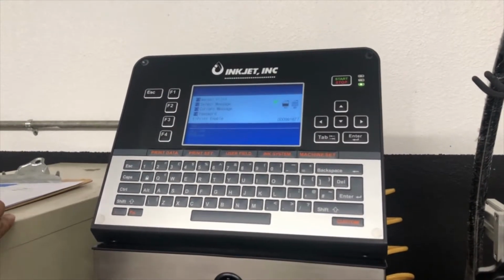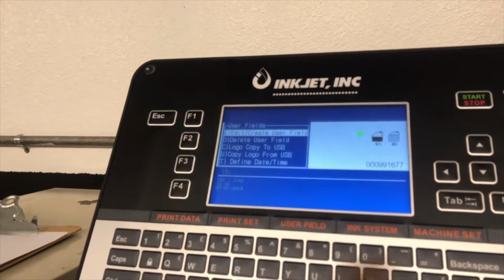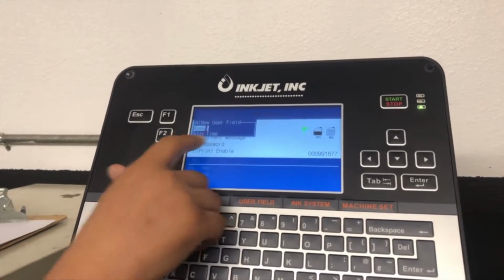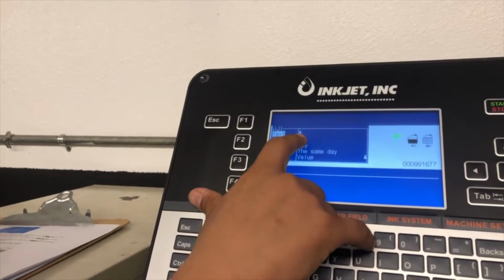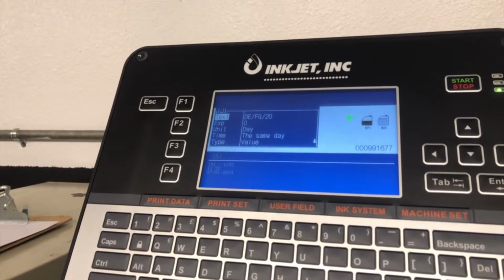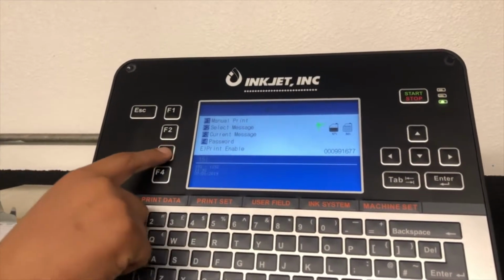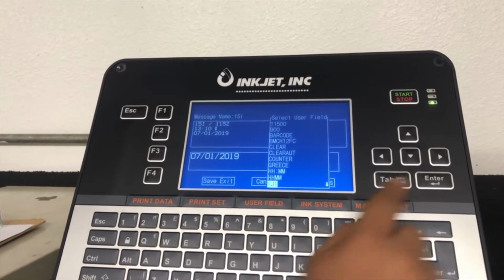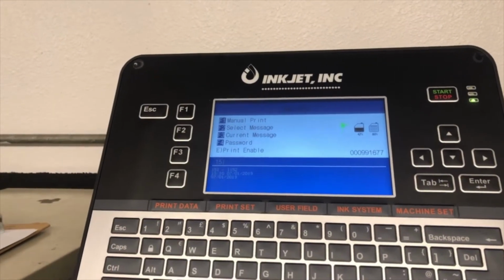How to Create a Date Field on the DuraCode CIJ by InkJet, Inc.